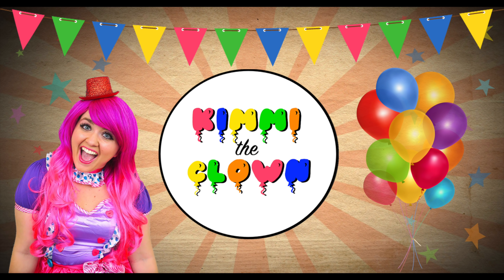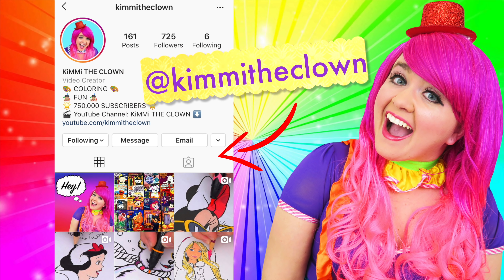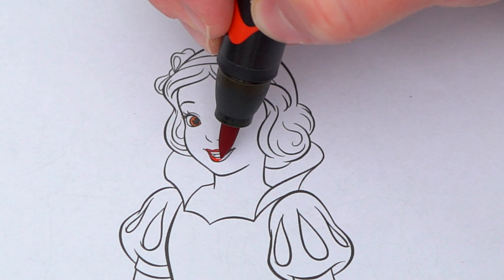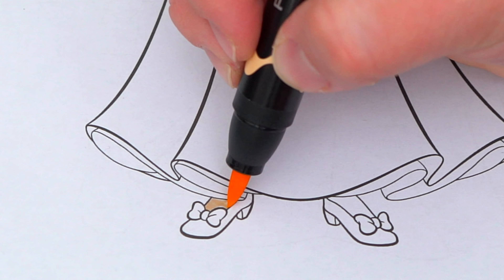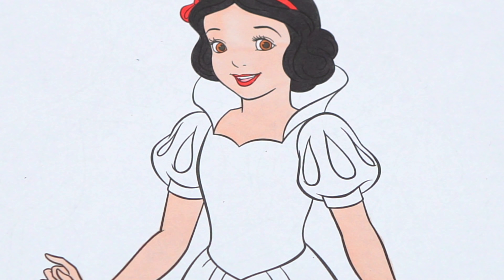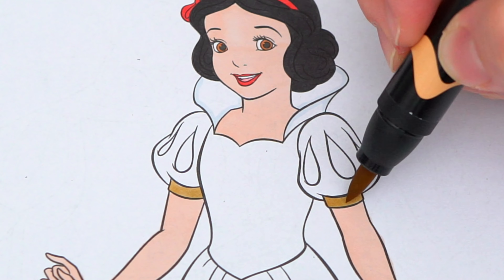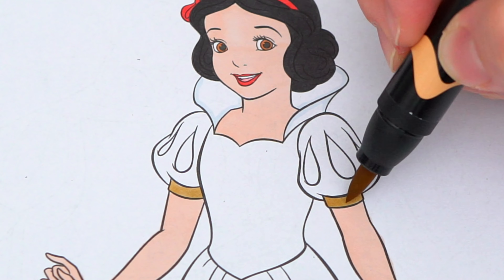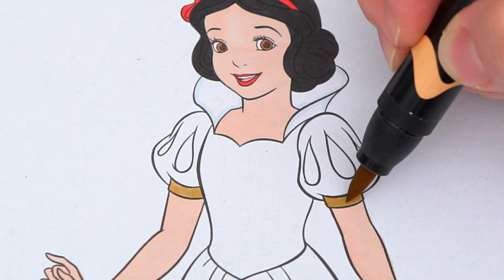Coloring Snow White Disney Princess Coloring Page Prismacolor Paint Markers | KiMMi THE CLOWN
Join in on the fun as I, Kimmi The Clown, color in my Disney Princess Coloring & Activity Book! This awesome book comes with so many different pages to color! Watch me color a picture of Snow White using Prismacolor colored paint markers!  I had so much fun coloring in this adorable coloring book and watching my picture come to life!  Great book for people who love Disney Princesses, coloring, drawing, painting or being artistic!  Join me tomorrow for more fun videos! HAVE A FUN DAY!!! ☺️

Snow White is the titular protagonist of Disney's first animated feature-length film, Snow White and the Seven Dwarfs. She is a young princess; the "Fairest of Them All", whose beauty is defined by her inherent kindness and purity.